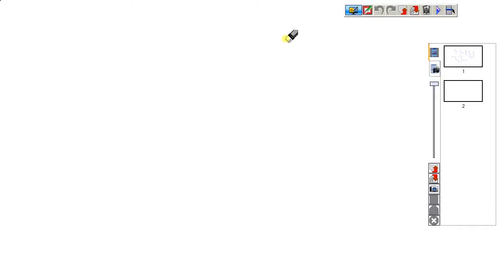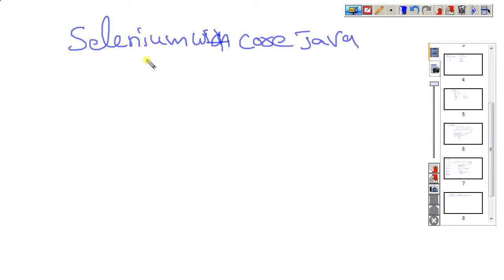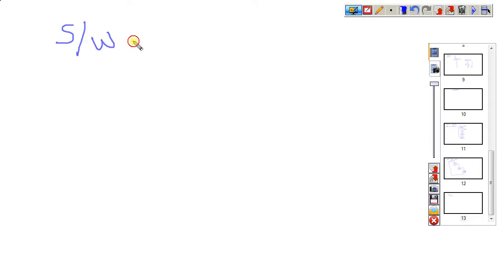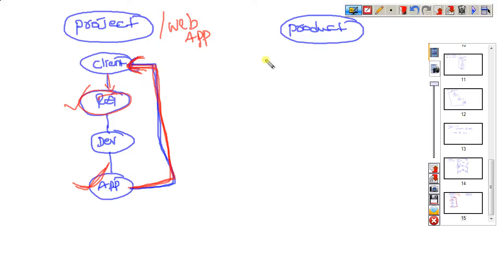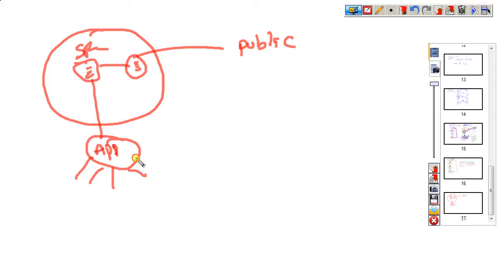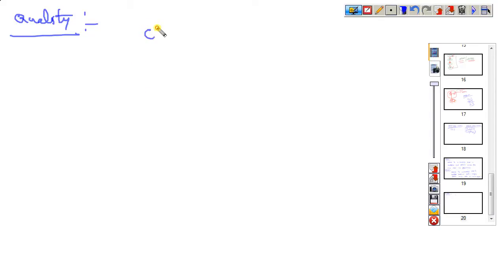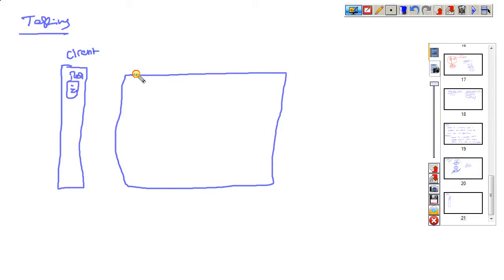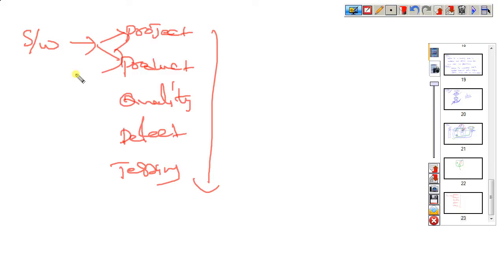Manual Testing Demo1_Sreekanth Nalagarla